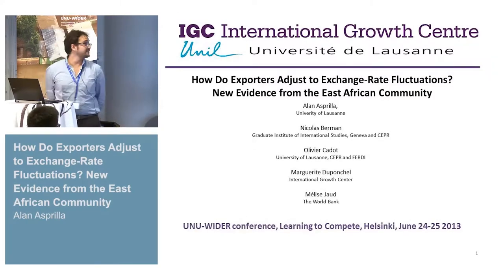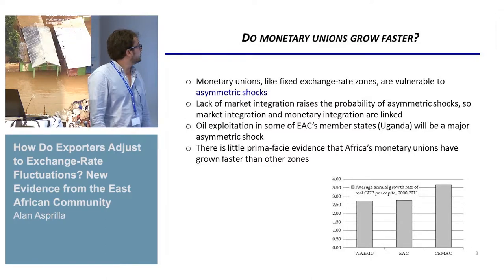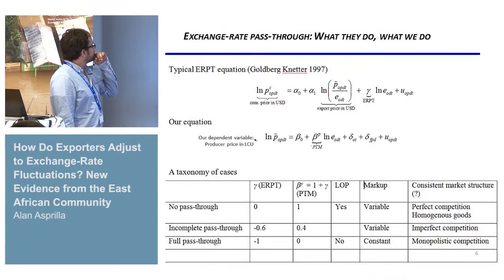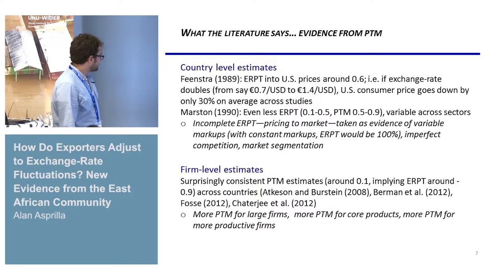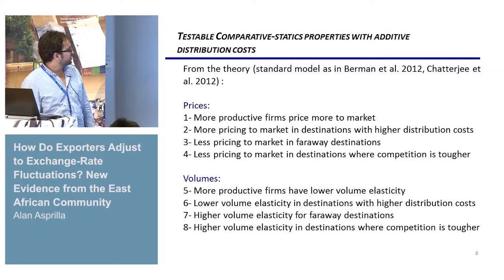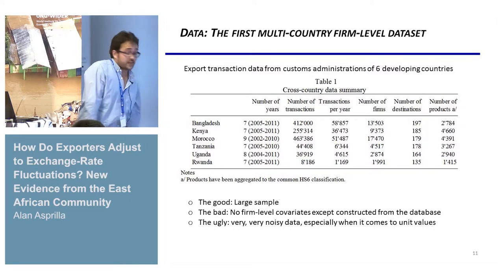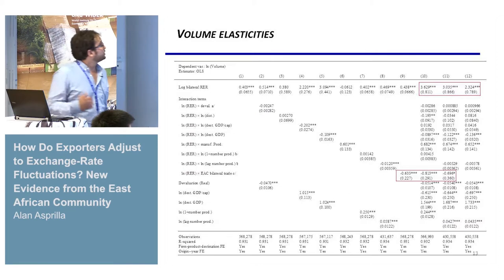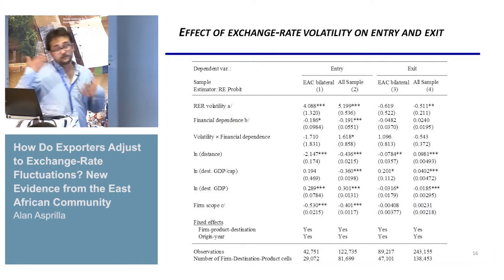L2C Conference - Industrialization and the macroeconomy 2/4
Marguerite Duponchel: How Do Exporters Adjust to Exchange-Rate Fluctuations? New Evidence from the East African Community